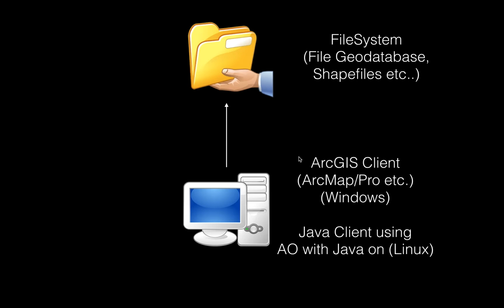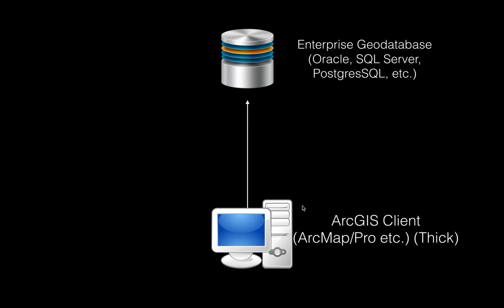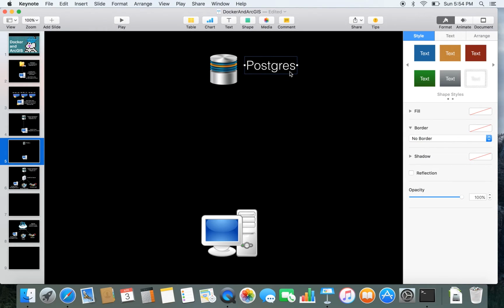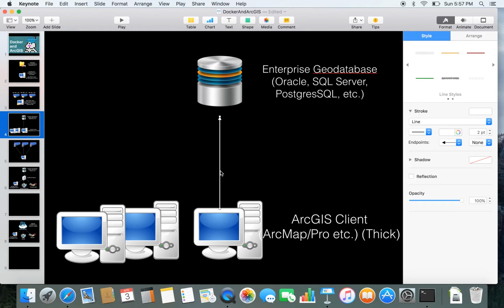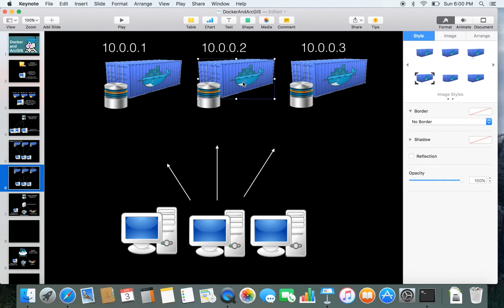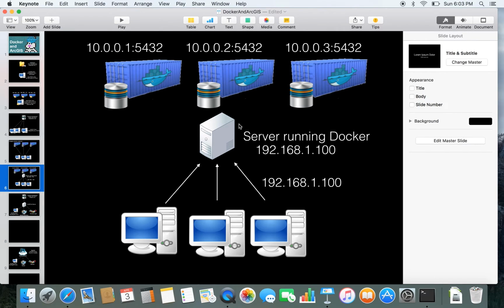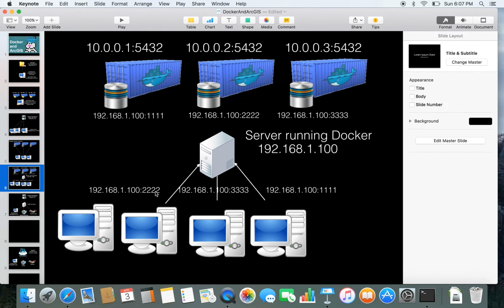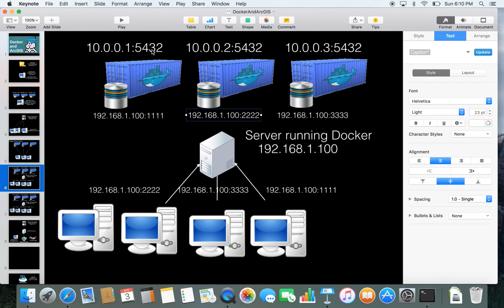Docker and ArcGIS (IGeometry) - 03 - Dockerizing Geodatabases running on PostgreSQL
We discuss how can we dockerize geodatabse running on postgres (since this could run on linux). We talk about two scenarios read only and editing and how we tackle both scenarios.

Interesting episode, we need to implement this practically.